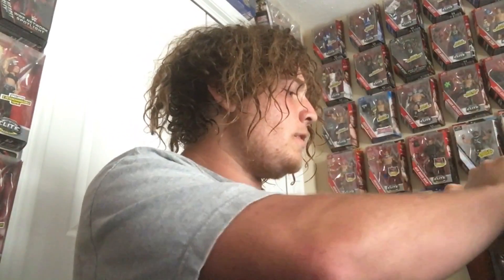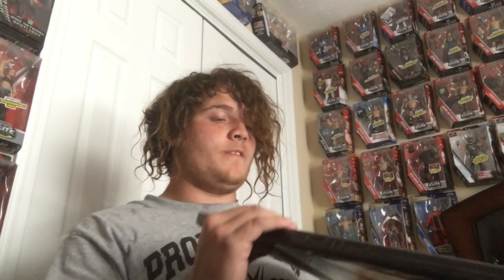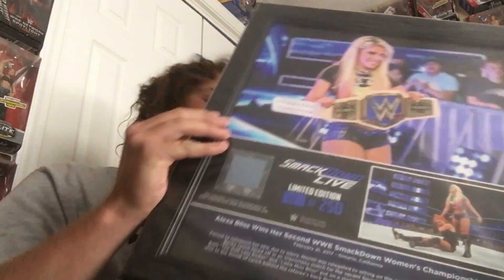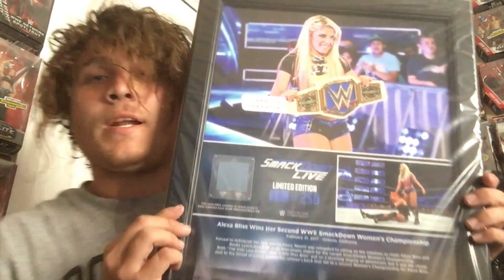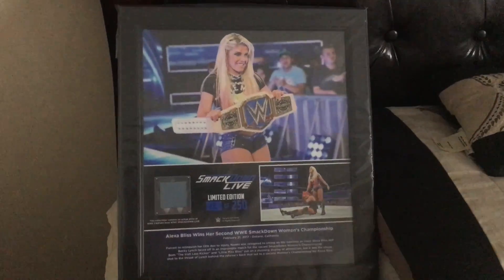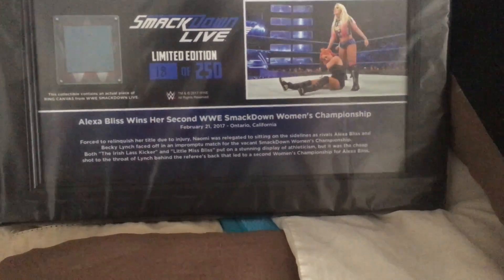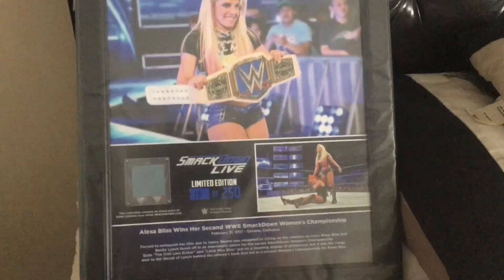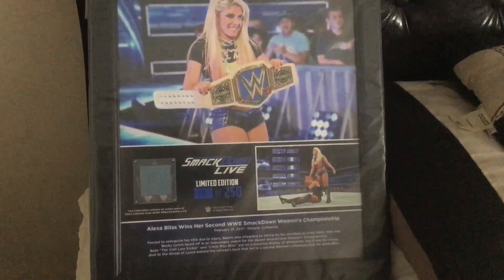WWE SHOP UNBOXING Alexa Bliss 2-Time SmackDown Women's Champion Framed Plaque w/ Ring Canvas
HELLO YOU BEAUTIFUL BEAUTIFUL PEOPLE WELCOME BACK TO ANOTHER VIDEO TODAY I AM UNBOXING THE NEW PLAQUE FROM WWE IT IS ALEXA BLISS WHEN SHE WON THE SMACKDOWNS WOMAN CHAMPION FOR THE 2ND TIME I HOPE YOU ALL LIKE IT!